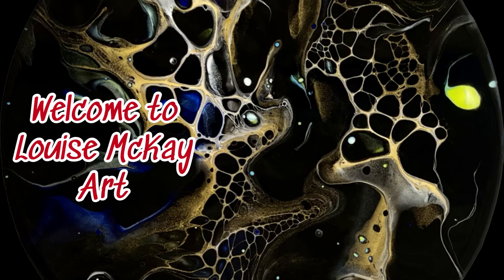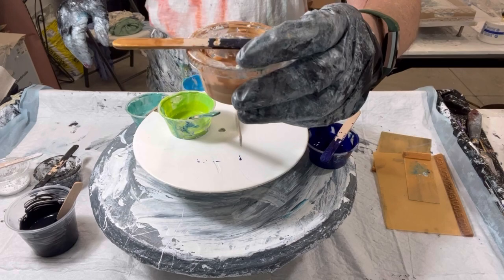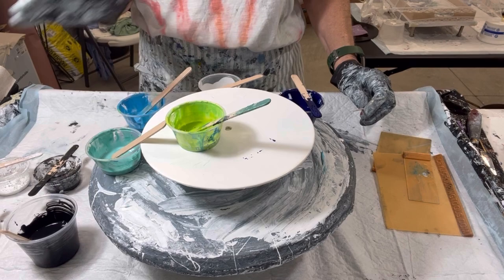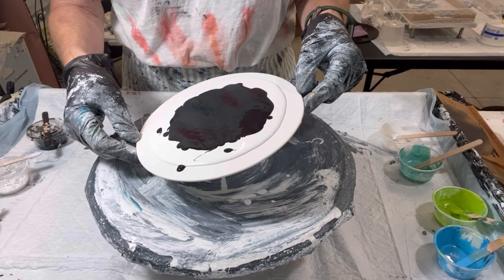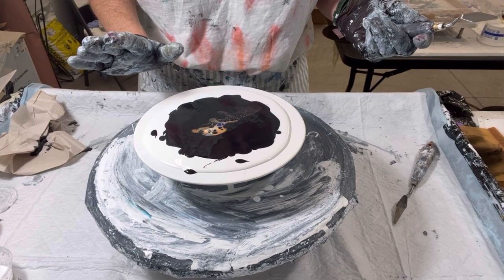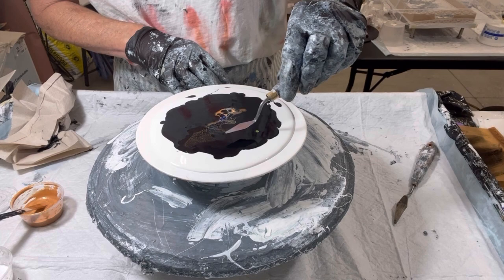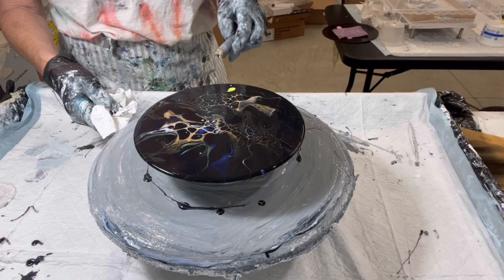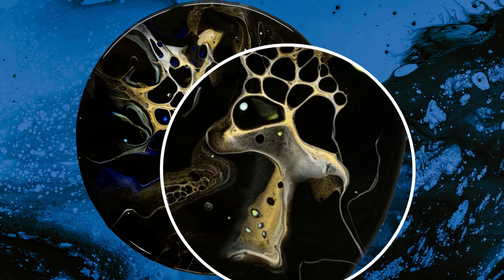249. FIRST Faux Pillow technique in @WinterStromArtstyle , Acrylic Painting, Abstract Art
Hi Everyone, thanks for joining me for our Rock n Pour Thursday. I think I finally have a bonafide and legit @WinterStromArt faux pillow swipe creation! Come see my creation and my reactions to tonight during our Rock N Pour Premiere.

I present succinct videos showing my latest, what I've learned, provide tips, often with some philosophy.  I usually share about three per week and trying different things along the way... as those who've been with me well know!

VALUABLE VIDEOs and Product LINKS:
1. Video 140: How I Mix My Pouring Medium (PM), Paints and close-up on consistencies and Pillow
5.
7.

THIS POUR...The DETAILS:
The details:

My pouring medium is the usual Valspar Ultra: JoSonja Gloss
3:1 ratio to start, adjusted for consistency from there, aiming for a 2-3 second trace when mixed with paints.

My paints are all Artists Loft!
1. Golden  Iridescent Pearl and Amsterdam Pearl White
2. Arteza's Sky Blue with TLP Blue Eyes
3. Prizm Pour Fandago with Pebeo Iridescent Green
4. Arteza Pearl Sea Green with TLP Seaglass
5. Arteza Prussian Blue

Cell Activator: AU Floetrol CA
-Amsterdam Titanium White
-Atelier Rick Gold w/ Golden Iridescent Gold Deep

Louise